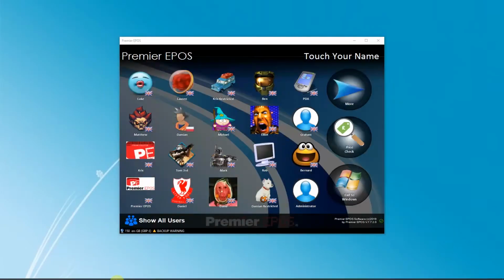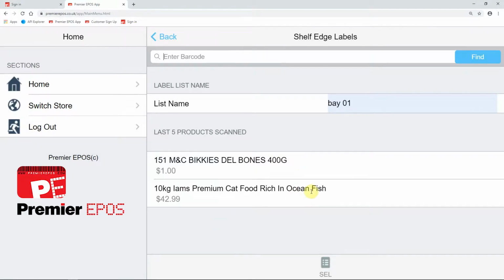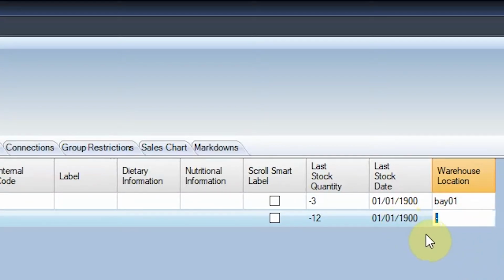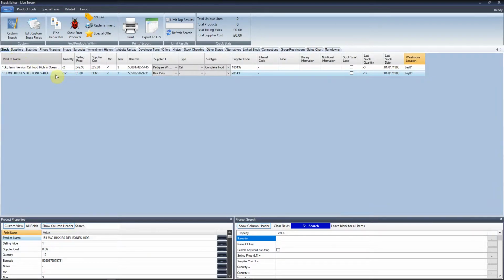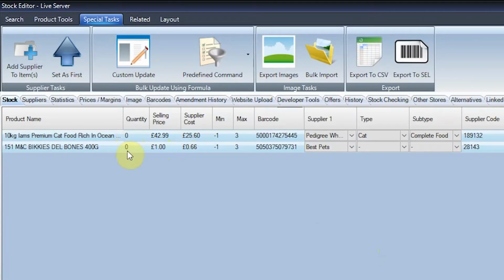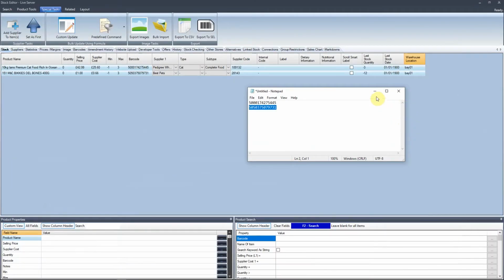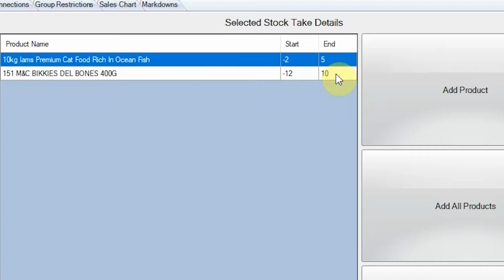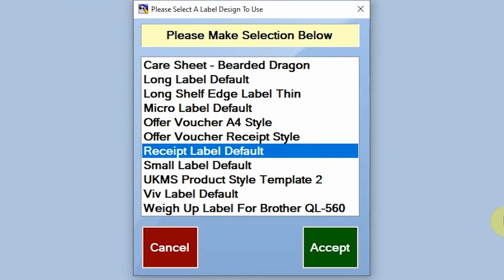How To - Stock Checks with Label list on PDA | Premier EPOS Software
In this video we will show you how to do a stock check using the label list on a PDA with the Premier EPOS software.